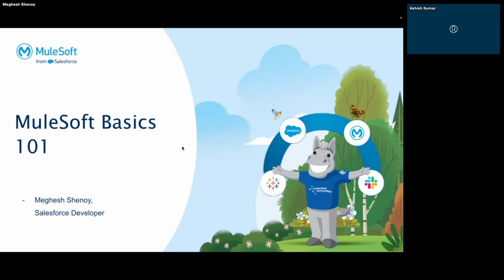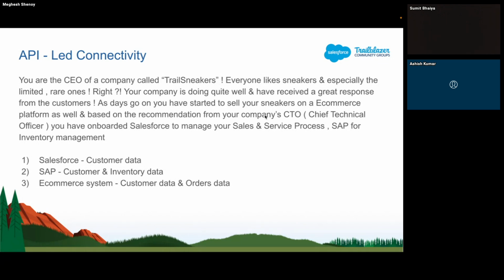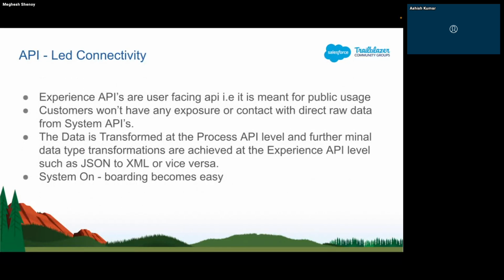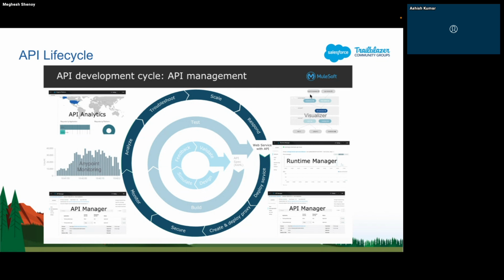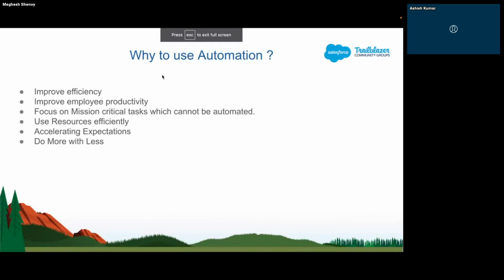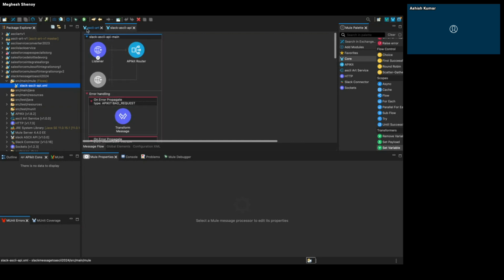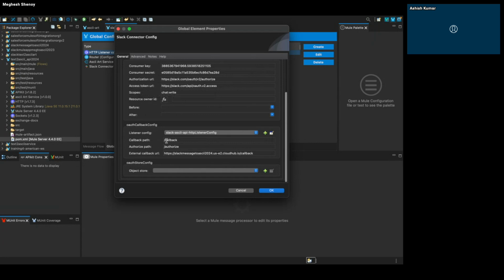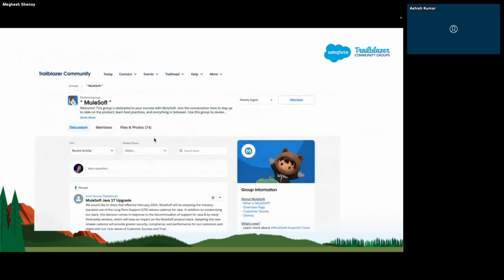An Introductory Guide to Integration with MuleSoft 101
The Topics covered are below :
1️⃣ Understanding MuleSoft
2️⃣ API (Led Connectivity)
3️⃣ API LifeCycle Management
4️⃣ What is DataWeave:
5️⃣ A fun demo of MuleSoft - Slack Integration